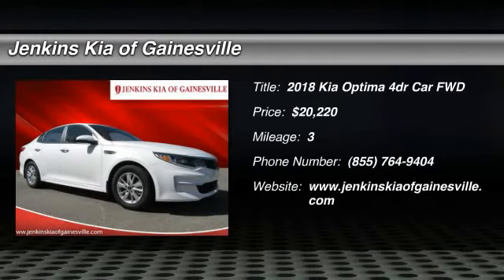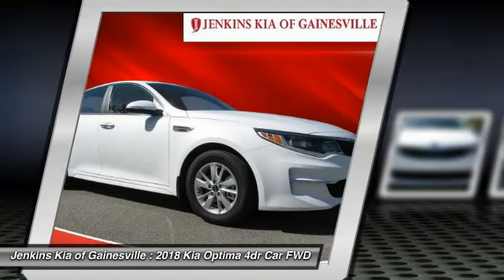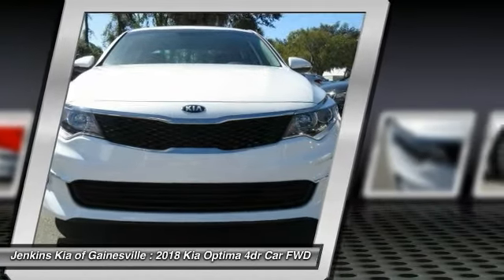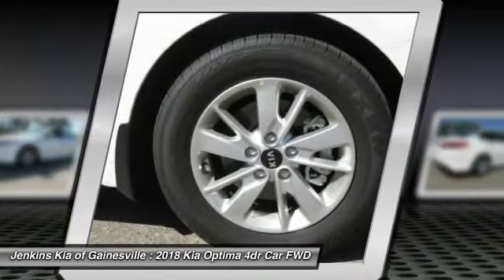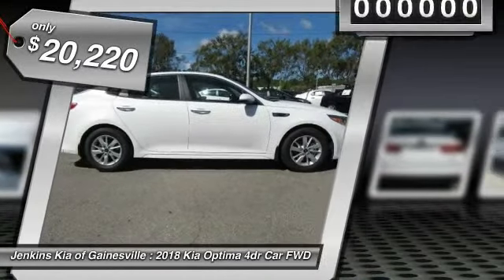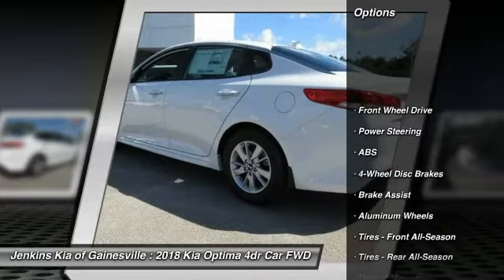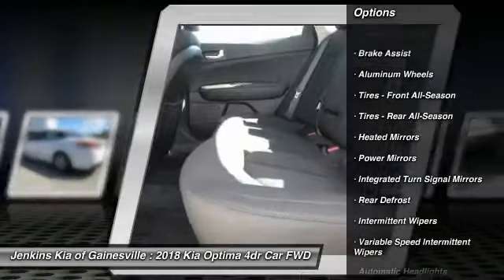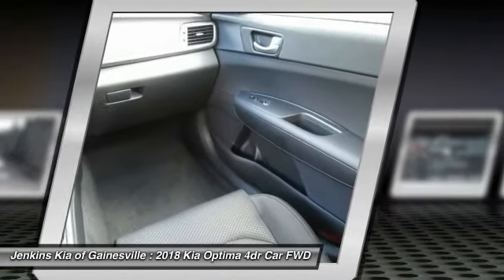2018 Kia Optima Gainesville FL G0875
2018 Kia Optima LX